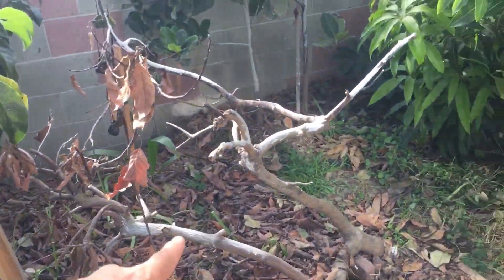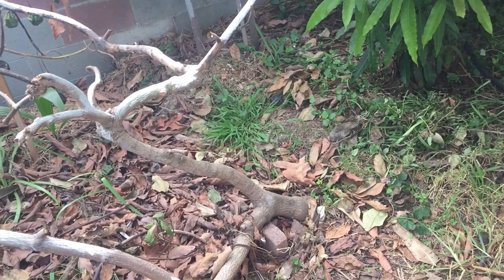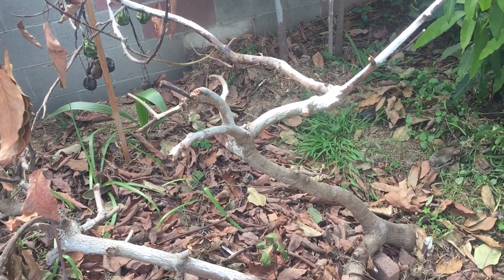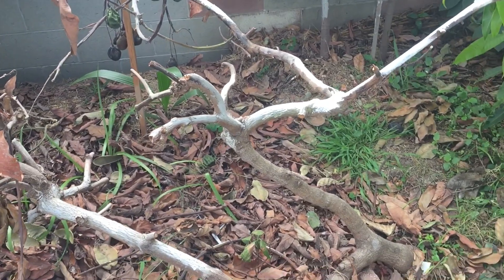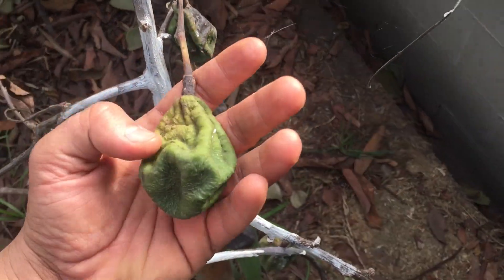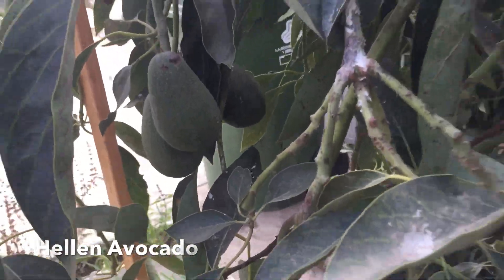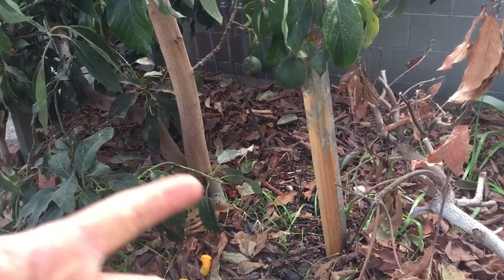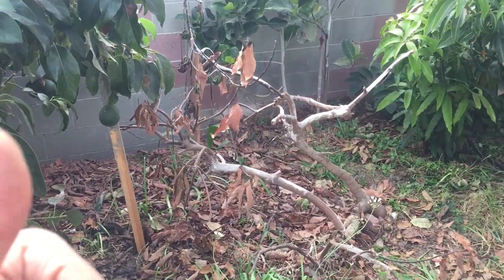What Happens When You Plant Avocado Trees in "Good Soil"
It looked like the same up until about 3 months ago.

Good soil is counter-intuitive when it comes to trees.  Most people, nurseries, and academics think that good soil has amendments, lots of organic matter, fertilizers, and other biodegradable products.  In fact, good soil is simple, and is found in nature.  Good soil is mineral, inert, and has no organic materials in it.  In every forest on earth, trees grow in mineral soil, and feed on the organic layer directly above it.  It's an important distinction--the organic stuff is never in the root zone.  Organic materials in the root zone eventually rot, and the rotting process produces lethal methane gases.  These gases are deadly to most living creatures, plants included.